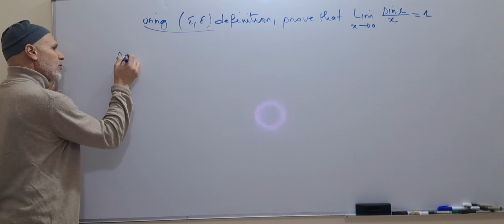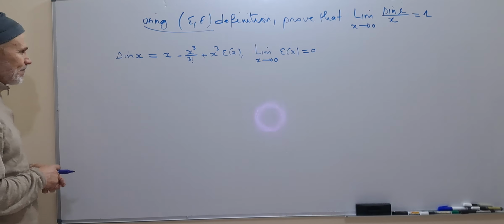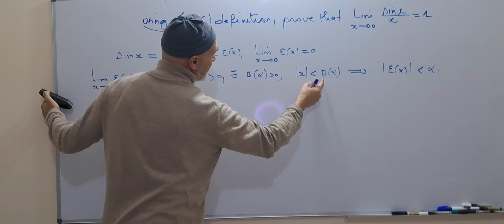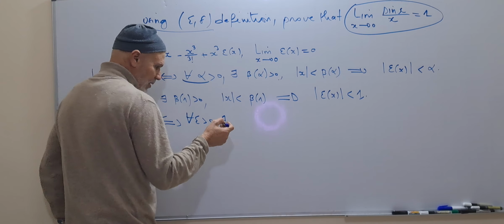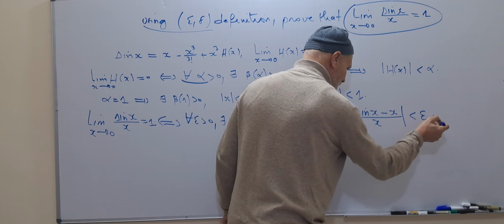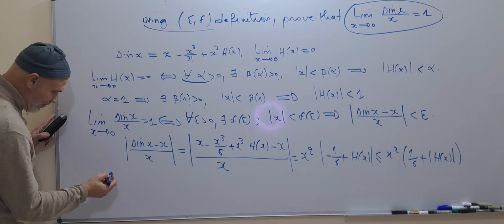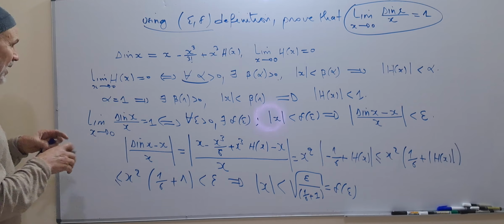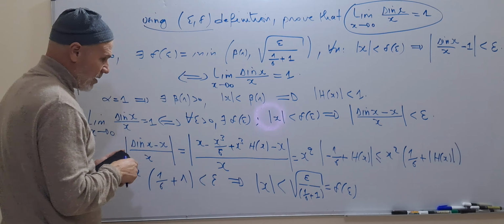Using (Epsilon-Delta) definition, prove that lim sinx/x=1, when x goes to zero.